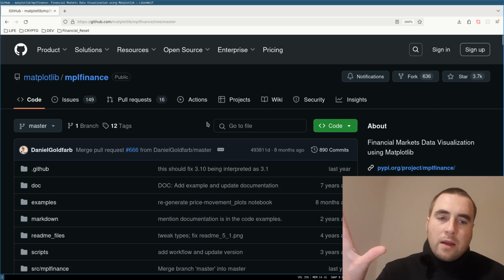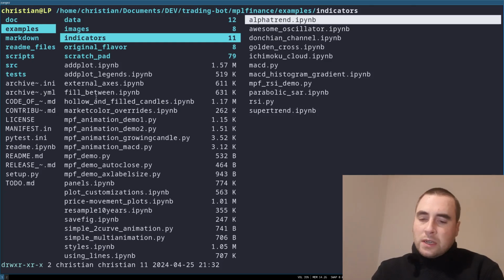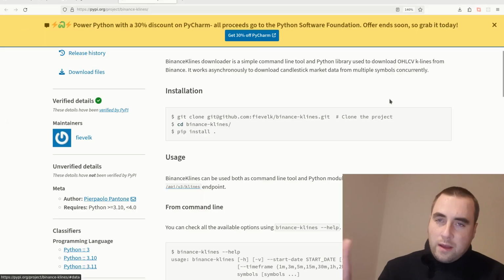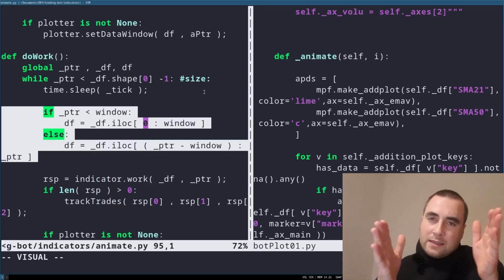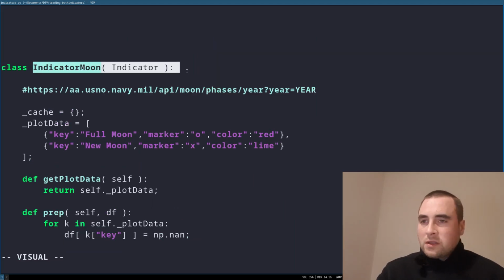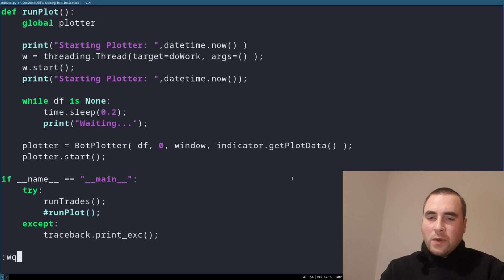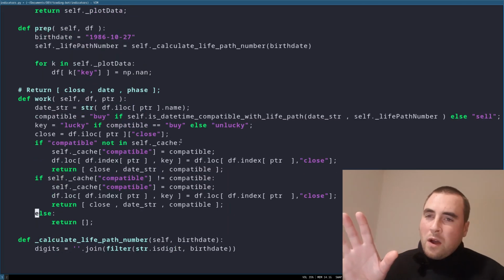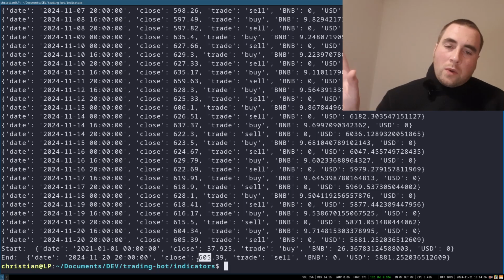📈Trading Indicators📉 stocks programming python lunar🌛 pythagorean🔺️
XMR: 4AC99QFmCipcMnEwLNuRcB83DqZ3Y7AApEcvsocegkUT6XF8W3JyxiQVxw7acoiSBhE8NYUi5ppMihFoL7RnDaW8AHdeXx4
noStr: npub1pf5u7ftqt97dfhllnf6lgqnpmyp2jxcnnndvaggd2jjjksepjfgqwrpnfw
YouTube Video Description:

🚀 Python Programming for Trading: Exotic Indicators & Market Analysis 🚀

In this video, we dive deep into the fascinating world of Python programming and algorithmic trading. Whether you're a trader or a developer, you're about to discover how to blend technical analysis with unconventional strategies! Here's what you'll learn:

🔸 Visualizing Candlestick Data
Learn how to use the powerful mplfinance library to create stunning candlestick charts and analyze market data effectively.

🔸 Downloading Binance Market Data
We’ll show you how to use Binance-Klines to fetch real-time cryptocurrency market data from Binance and process it for analysis.

🔸 Creating Exotic Custom Indicators
Go beyond traditional indicators! Build:

Lunar Cycle Indicators: Explore how moon phases could influence market behavior.

Pythagorean Numerology Indicators: Combine ancient numerology concepts with market trends to create unique trading signals.

🔸 Trading with Exotic Strategies
Watch us implement and test trading strategies using these unconventional indicators, and discuss their practical applications in real-world trading.

🔸 Conclusion: Is mplfinance the Right Tool for You?
We wrap up with a verdict on mplfinance for market analysis and trading, along with tips for integrating it into your workflow.

💡 Code & Resources: [Link to source code or repository]
📊 Stay Ahead of the Market: Whether you're a data-driven trader or just curious about exotic indicators, this video has something for everyone!